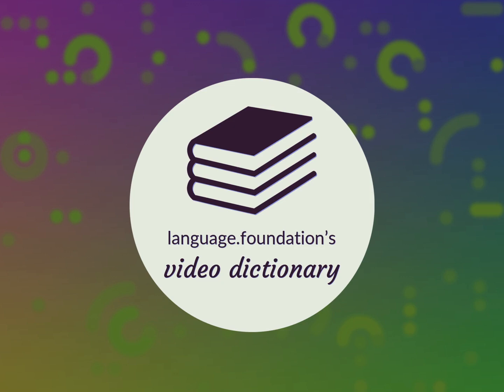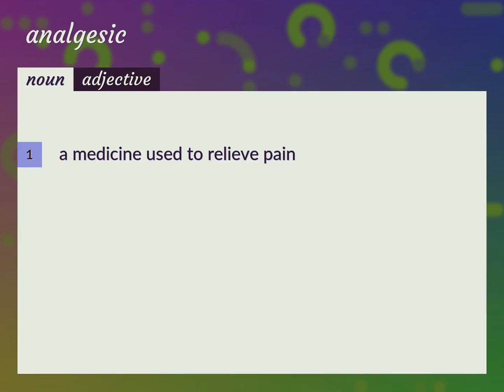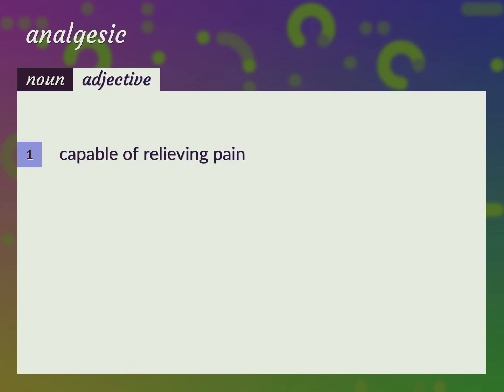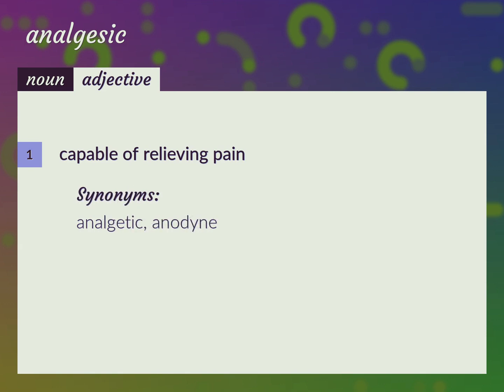Analgesic | meaning of Analgesic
What is ANALGESIC meaning?